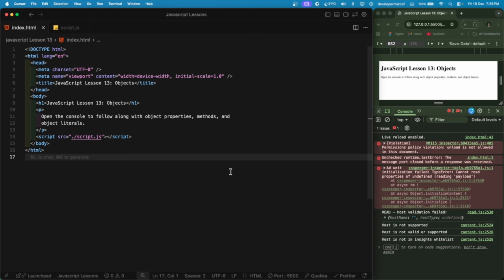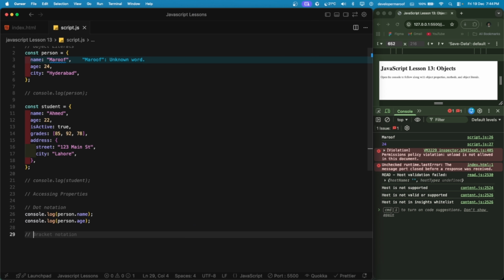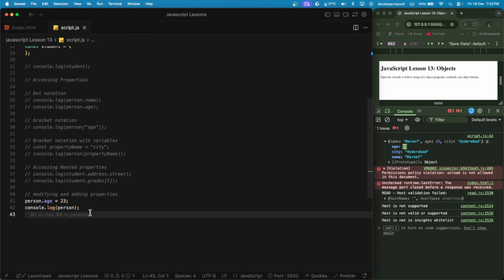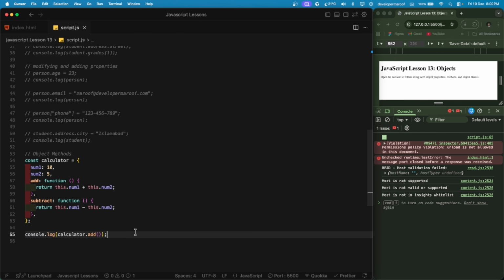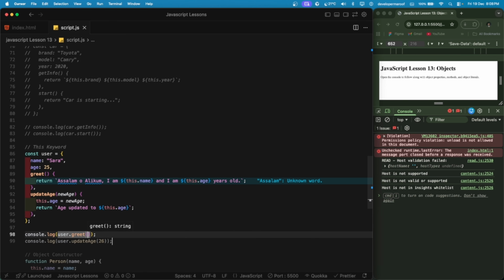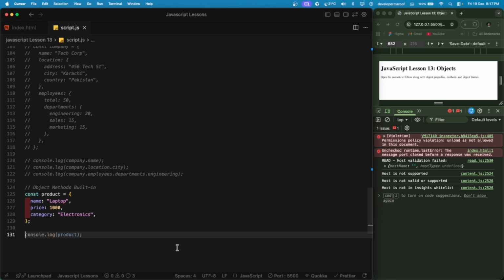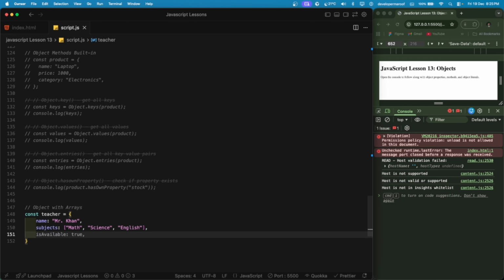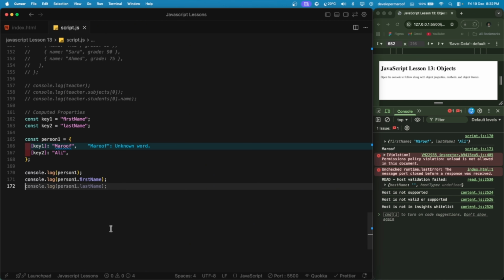JavaScript Lesson 13 | Objects | Object Literals, Methods, Notations and this | JavaScript Tutorial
This lesson explains JavaScript objects and object literals: creating objects, accessing properties (dot & bracket notation), nested objects, computed properties, modifying/adding properties, built-in helpers (Object.keys, Object.values, Object.entries), methods (ES6 shorthand), the this keyword, and working with objects that contain arrays.

What you’ll learn:
• Create & read object properties (dot vs bracket).
• Nested objects & accessing deep properties.
• Modify/add/remove properties and computed property names.
• Object methods and using this inside methods.
• Built-in helpers: Object.keys, Object.values, Object.entries, hasOwnProperty.
• Objects + arrays patterns and common examples.